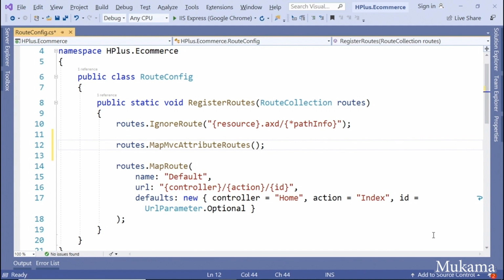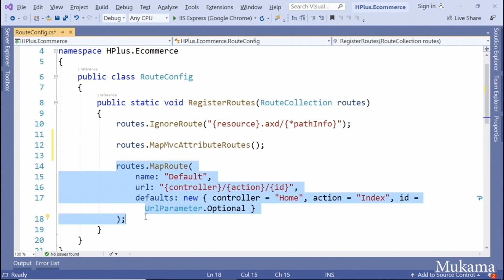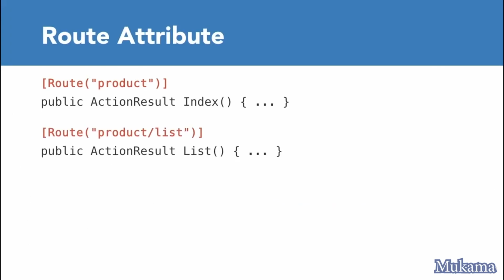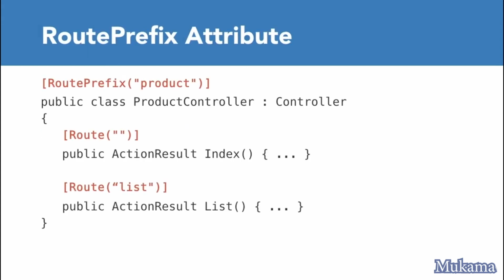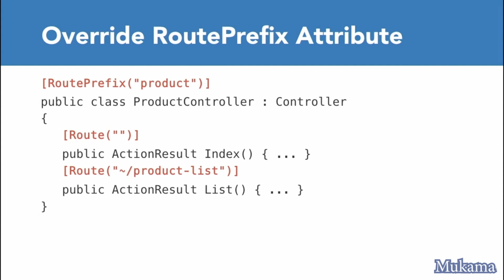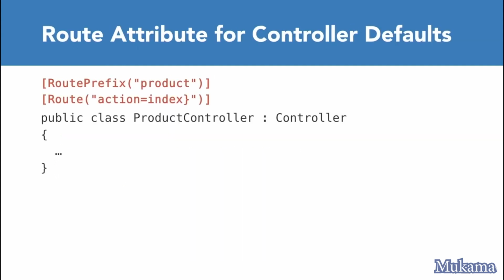The Main reason of Routing in MVC 5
Learning about routing in ASP.NET MVC 5 is important for several reasons:

URL structure:  Routing in ASP.NET MVC 5 allows you to define how URLs are structured for your web application. This means that you can create URLs that are easy for users to understand and remember, and that are also search engine friendly. Having a good URL structure can help improve the user experience and make it easier for users to navigate your website.
Search Engine Optimization (SEO):  As mentioned earlier, routing can help with SEO by creating URLs that are search engine friendly. Search engines like Google use URLs to understand the content of a webpage, so having a well-structured URL can help improve your search engine rankings.
Flexibility:  Routing in ASP.NET MVC 5 provides a lot of flexibility in how you structure your application's URLs. You can define custom routes for different parts of your application, and you can also define default routes that handle requests that don't match any of your custom routes. This flexibility allows you to create a URL structure that fits the needs of your application.
Separation of concerns: Routing in ASP.NET MVC 5 is part of the framework's overall emphasis on separation of concerns. By defining routes in a separate configuration file, you can keep your routing logic separate from your application code. This makes it easier to maintain and update your application, and also makes it easier to test your routing logic in isolation.
RESTful APIs: If you plan to build RESTful APIs with ASP.NET MVC 5, understanding routing is crucial. RESTful APIs rely heavily on well-structured URLs, and ASP.NET MVC's routing system provides a powerful tool for defining those URLs.
Overall, learning about routing in ASP.NET MVC 5 is important if you want to build web applications that are easy to use, search engine friendly, flexible, maintainable, and well-structured. It is a fundamental aspect of the framework, and will help you to build better applications.